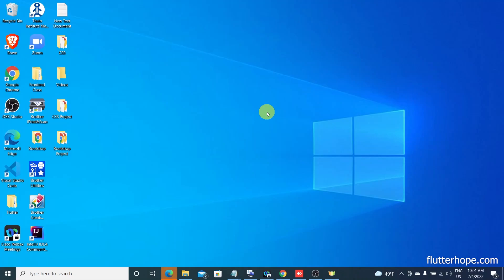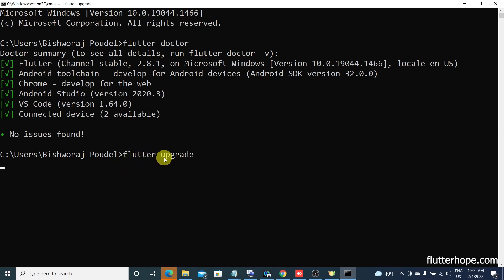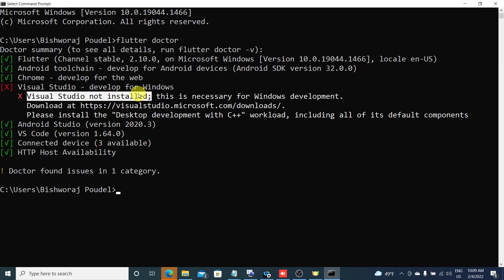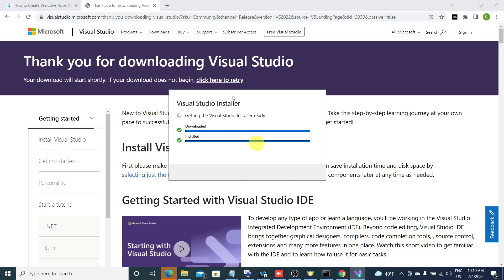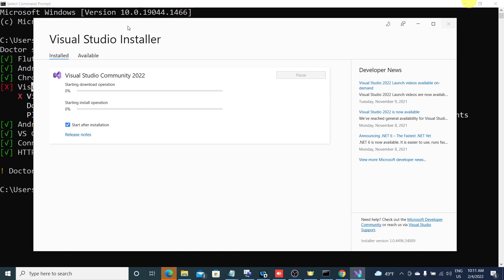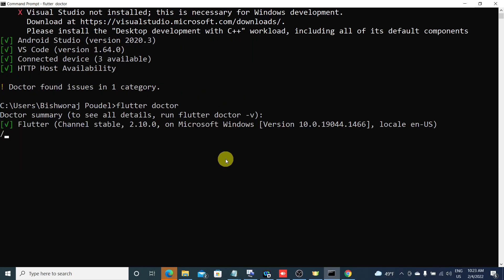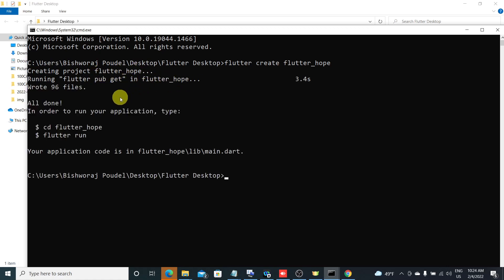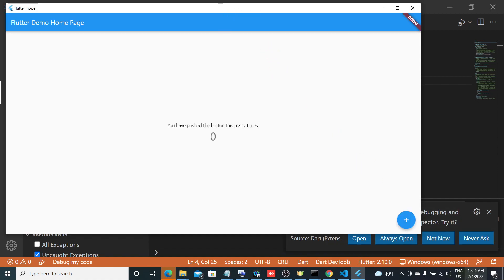How to Create Windows Application In Flutter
Here you will learn to set up an environment to create and run windows apps using flutter.